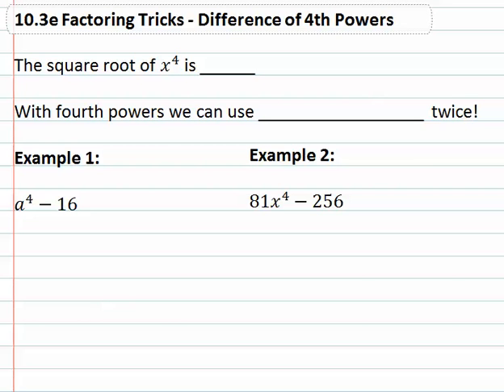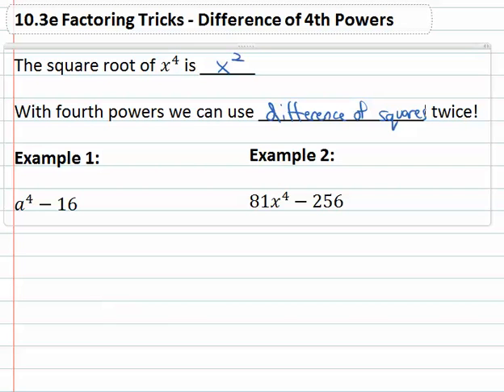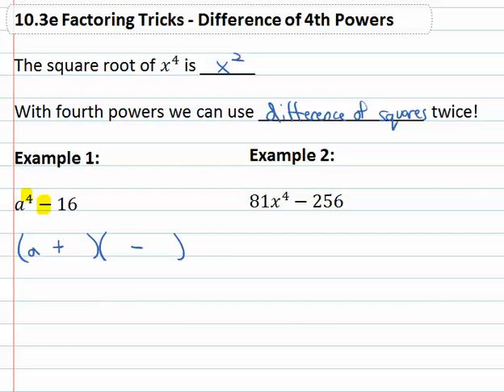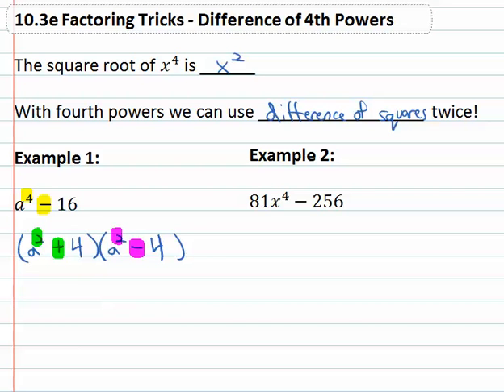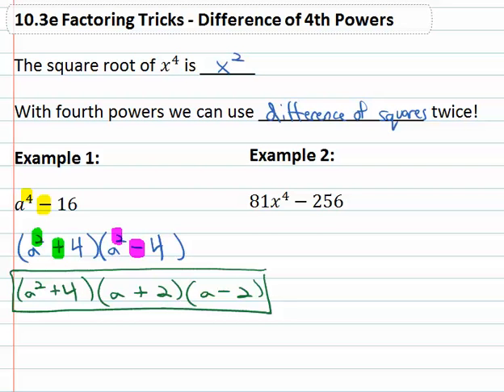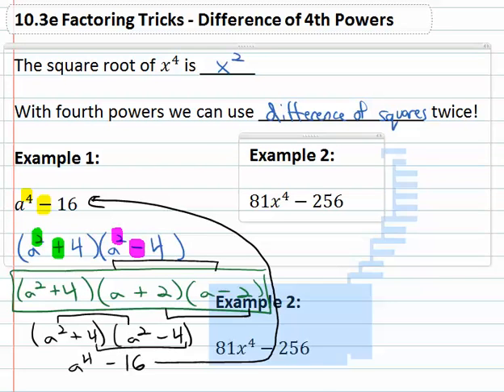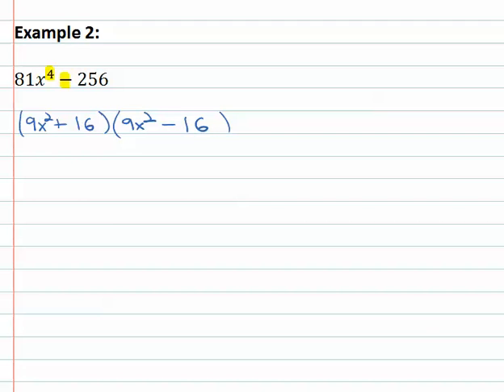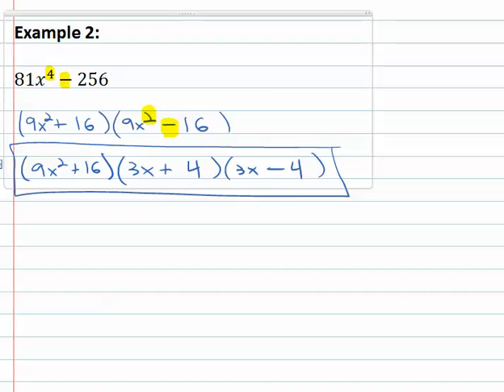10.3e Factoring Tricks - Difference of 4th Powers